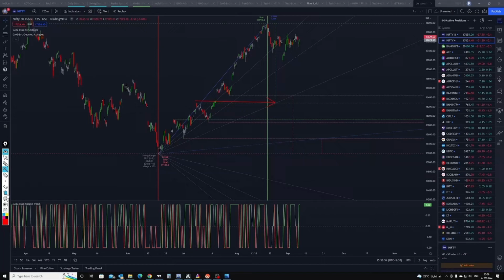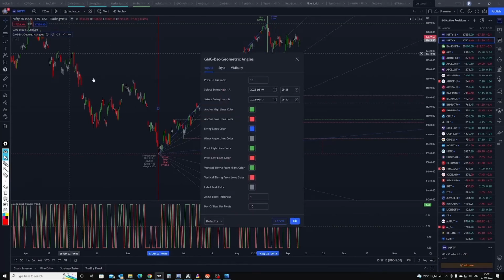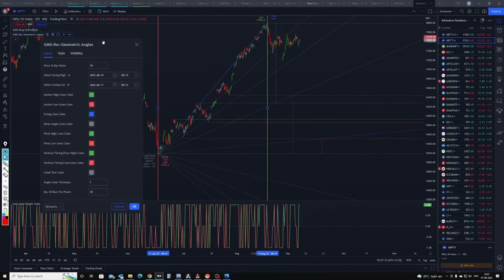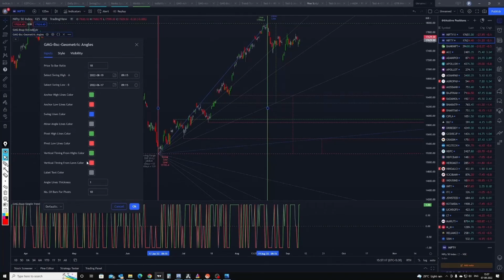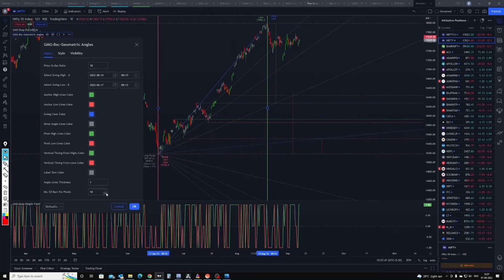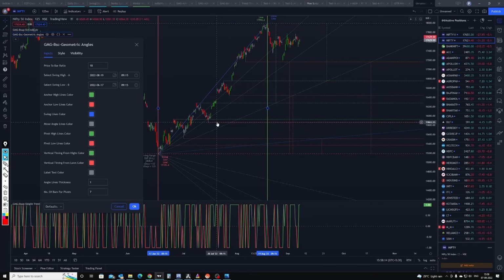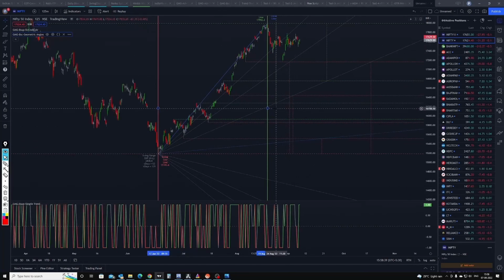7. GMG - Horizontal S-R within Swing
This video explains about auto support resistance horizontal lines, their settings and how to manipulate and interpret them.